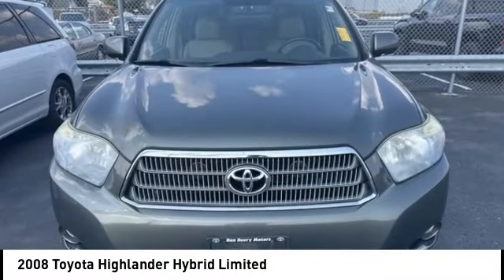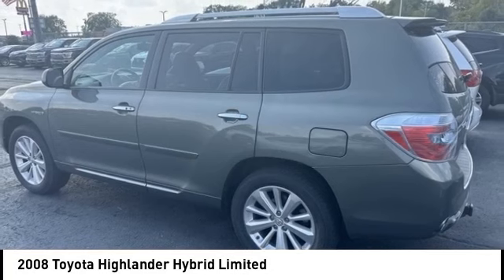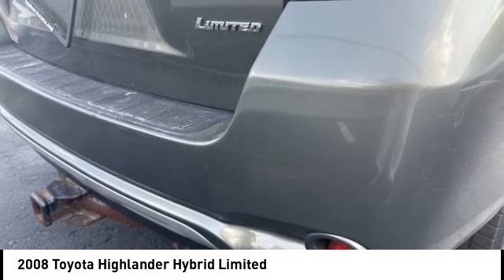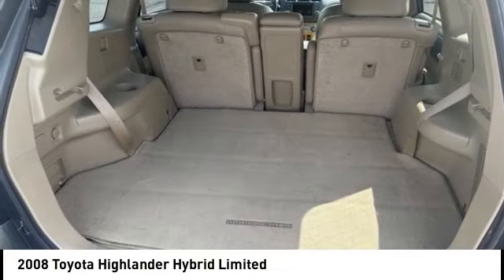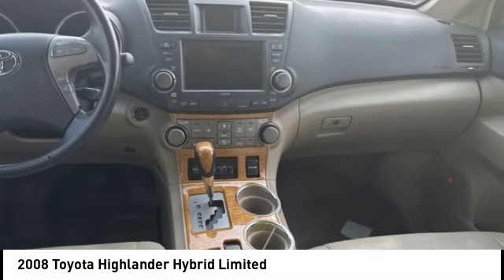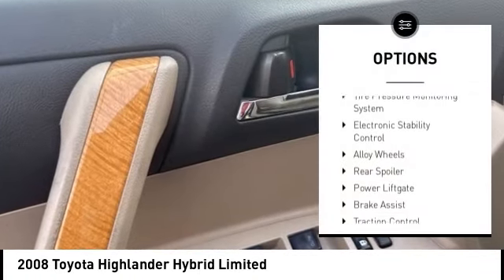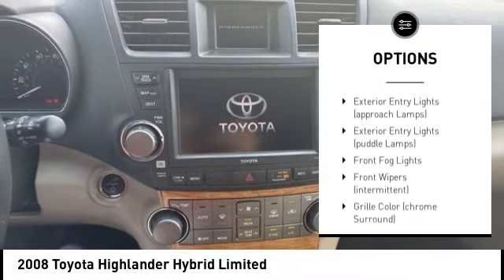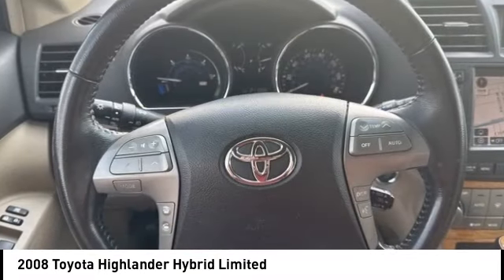2008 Toyota Highlander Hybrid Cedar Falls IA TT36894A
2008 Toyota Highlander Hybrid Limited